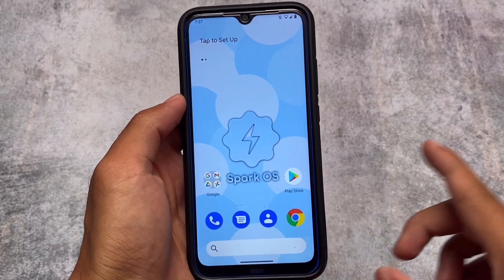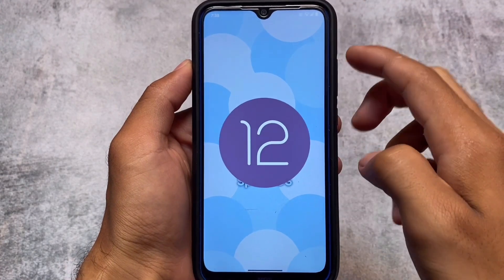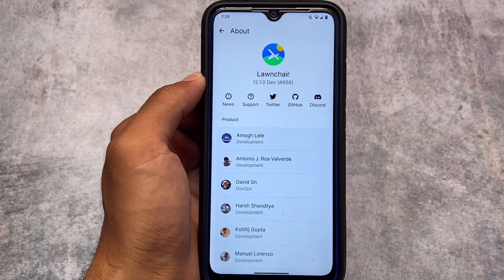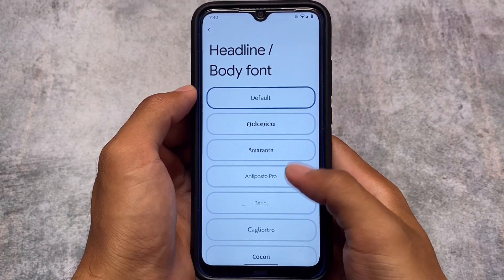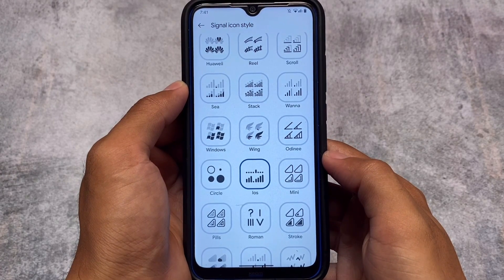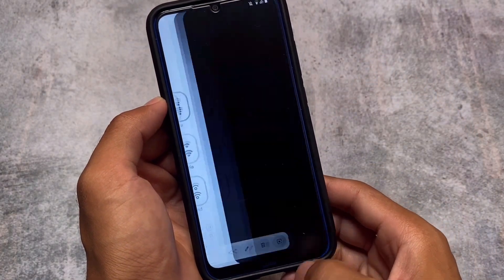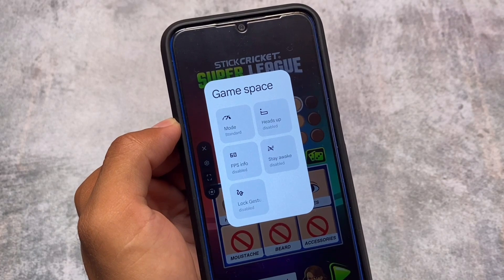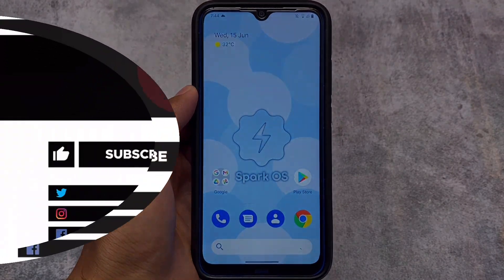Spark OS v12.4 - Android 12L | What's New ?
Hey guys, What's Up? Everything is good I Hope. In this video, I'm gonna show you " Spark OS v12.4 - Android 12L | What's New ? ". Make Sure to watch this video till the end to understand everything.